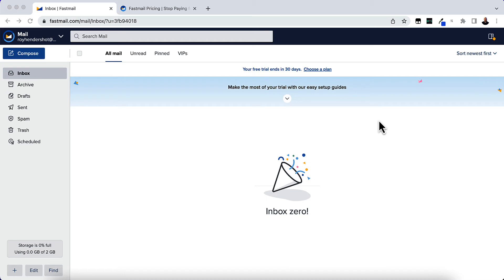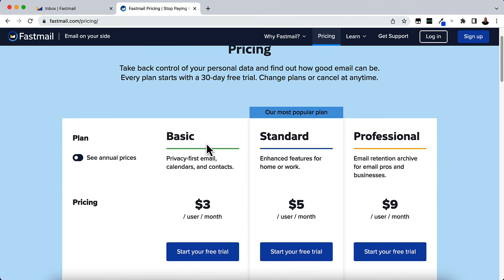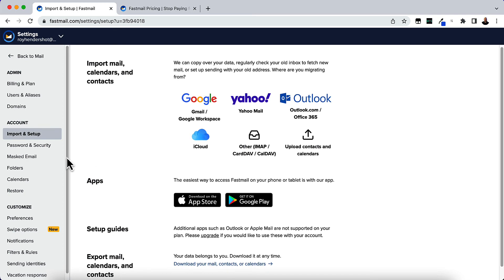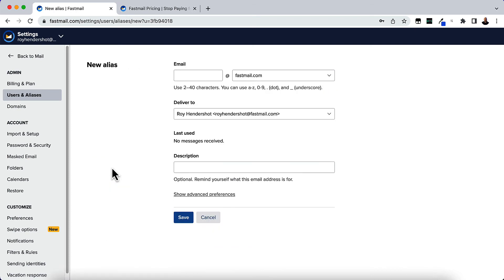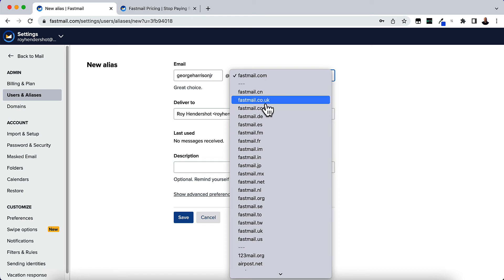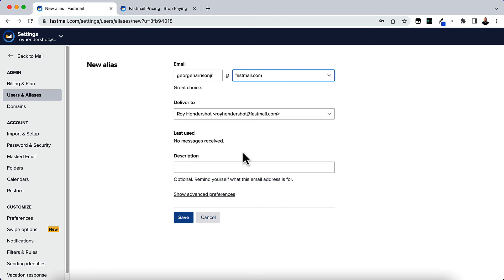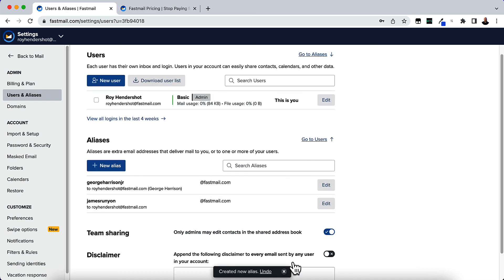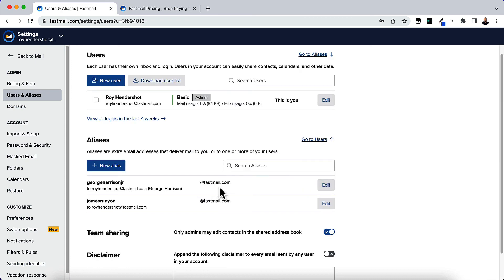How To Create Temporary Email Address Aliases With Fastmail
In this video, I will show you how to create email aliases with Fastmail.

With Fastmail, you can create up to 600 email aliases with any plan, plus an additional 15 for each user (as of the time of this video recording).